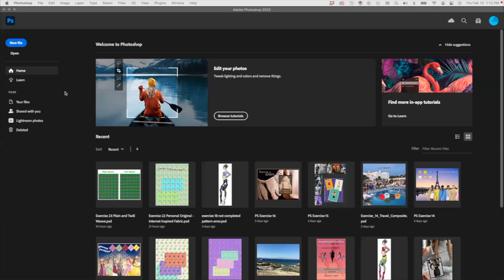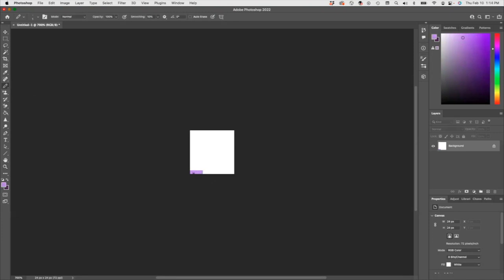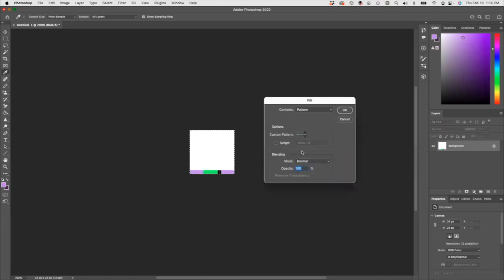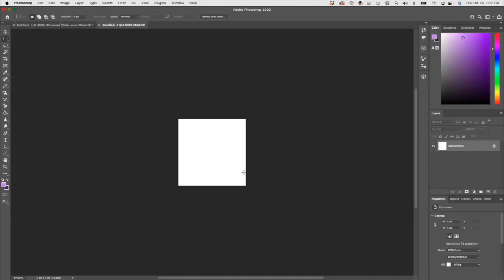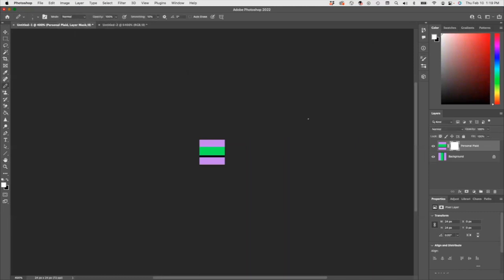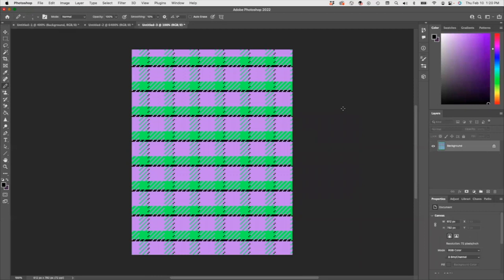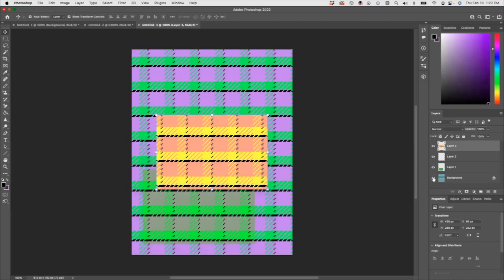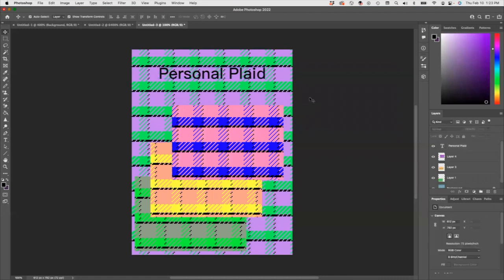Lecture 25 Exercise 24 Personal Plaid